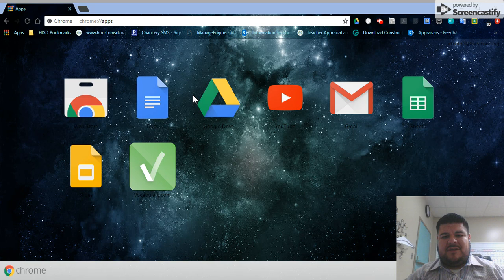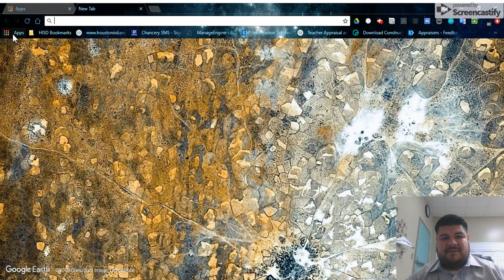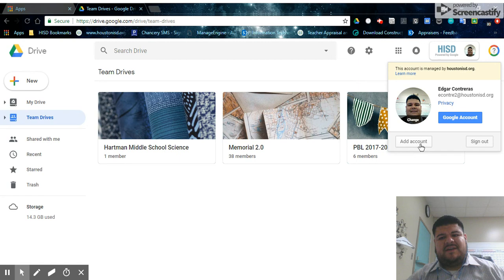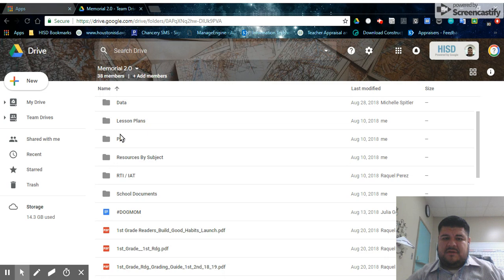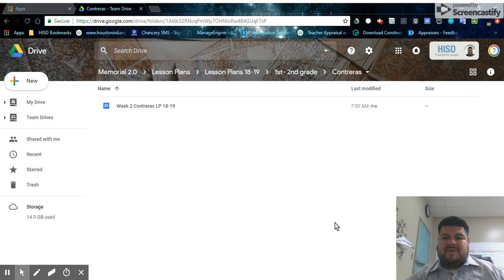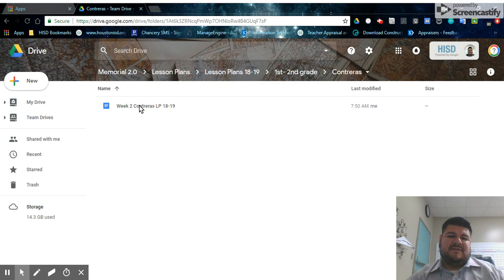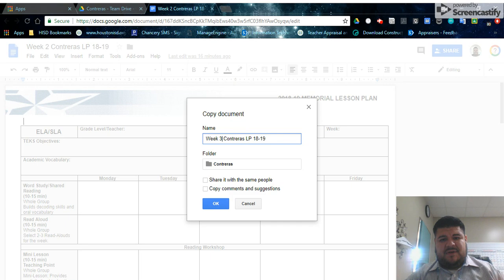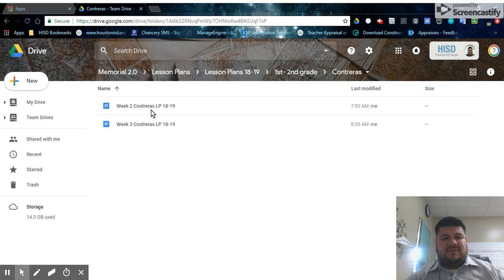How to Access Lesson Plan Folder in Team Drive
Ensure that you name the lesson plan file with the following naming convention:  Week 1 Contreras LP 18-19